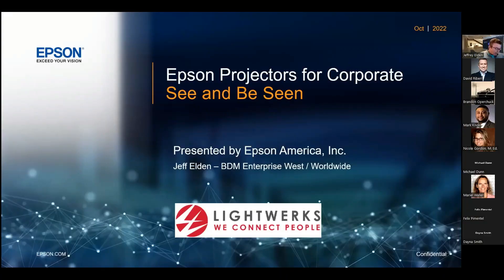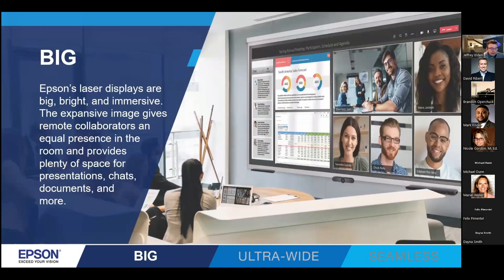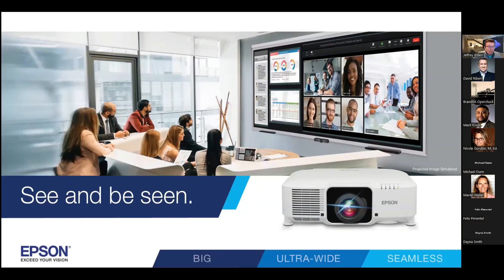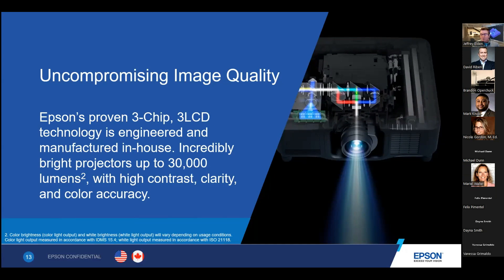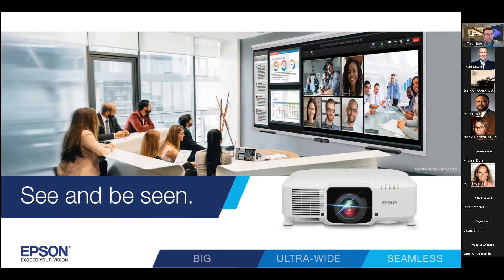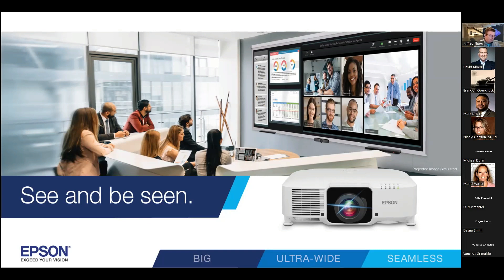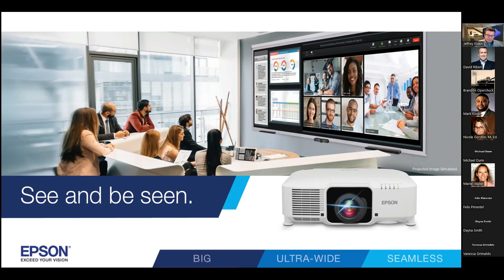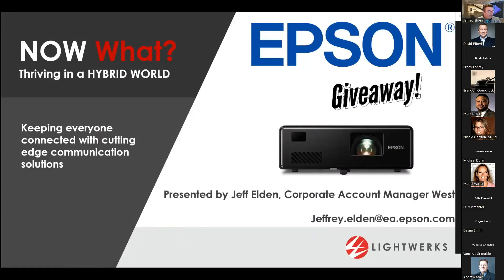Epson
Now What? Thriving in a Hybrid World